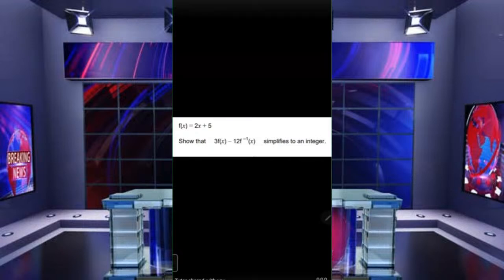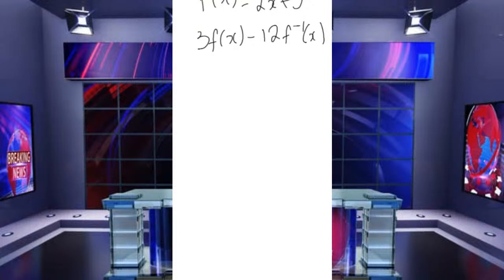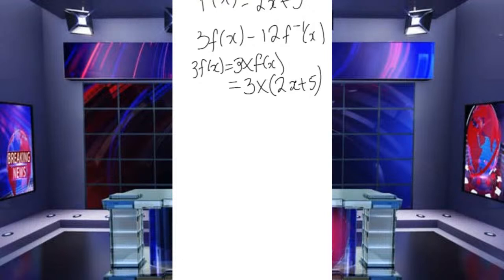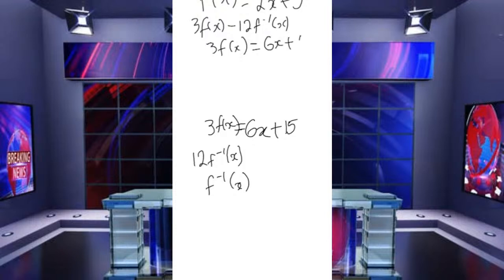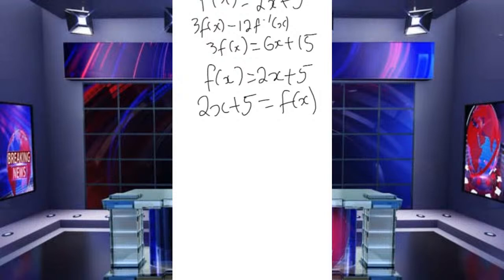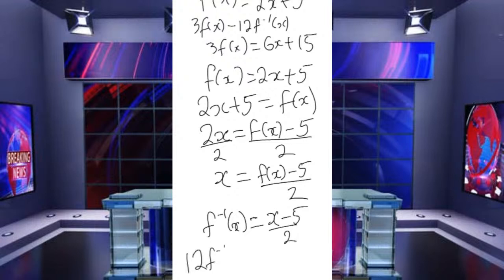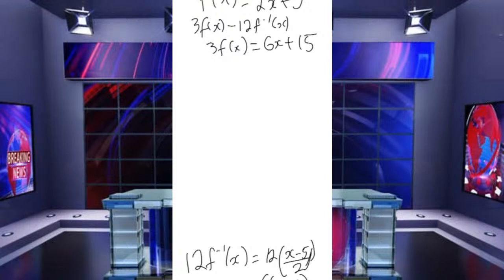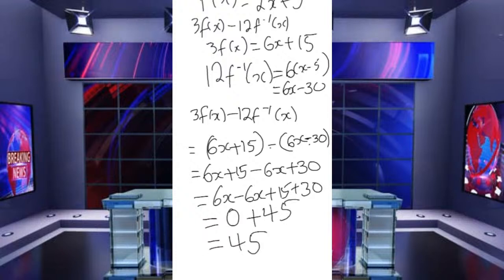solving GCSE MATHS EXAM PAST PAPER QUESTION.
Pass your GCSE MATH with good grade.
Are you preparing for GCSE? Struggling with MATHS? Join us EVERY FRIDAY  5PM GMT live on Facebook as we solve GCSE MATHS EXAM PAST PAPER QUESTION.